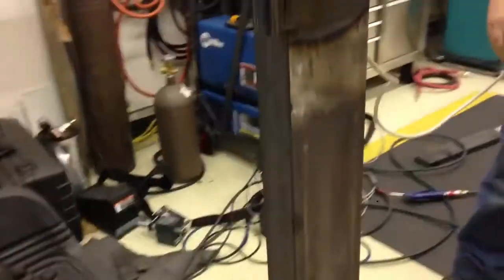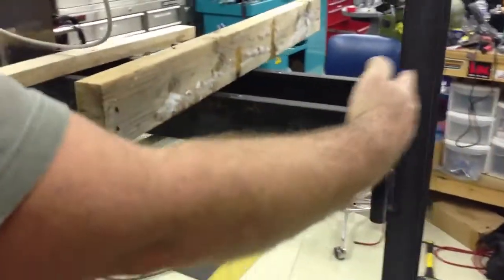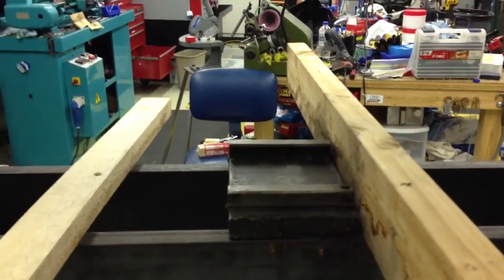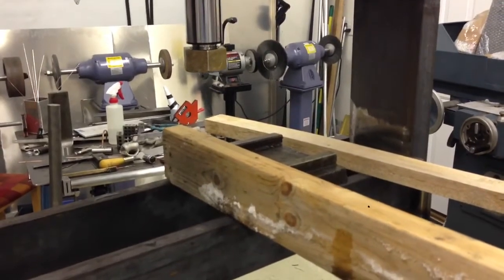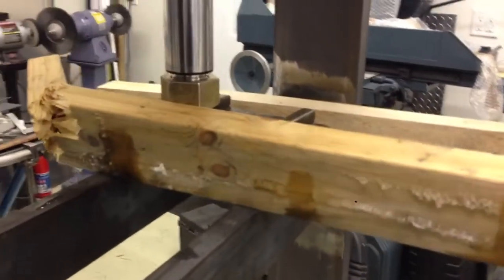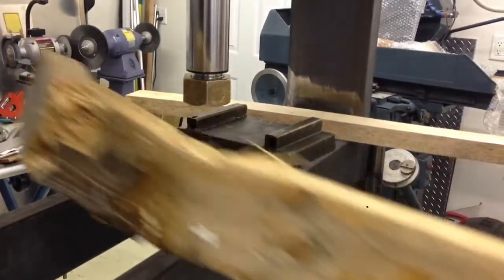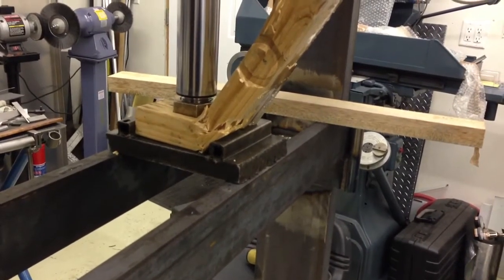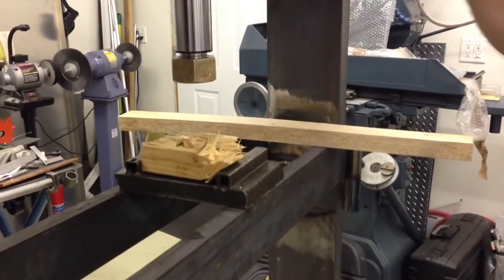Hydraulic Press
Our first test run on the completed hydraulic press. The press should have a downforce of around 60,000 lbs when set properly. This was a very enjoyable project. I learned a lot. I will also post a proper video of all the progress.